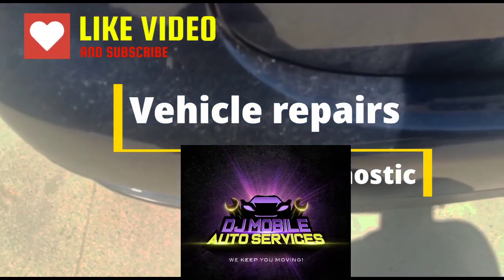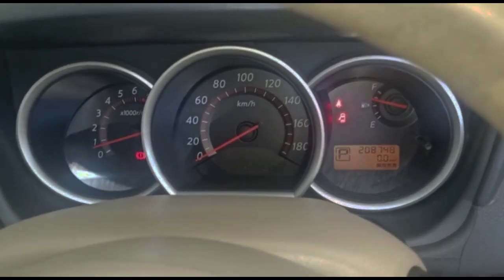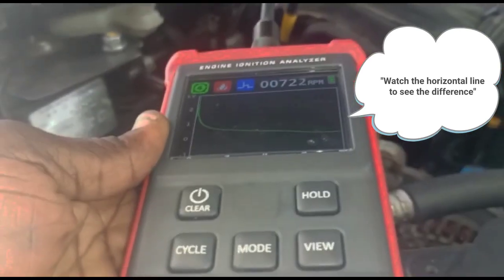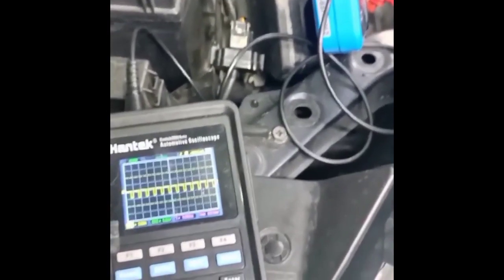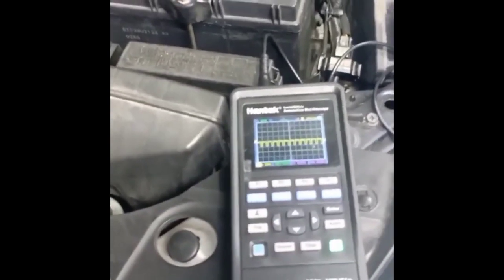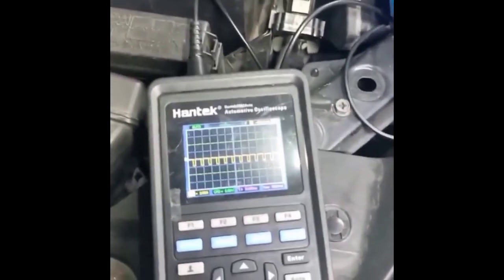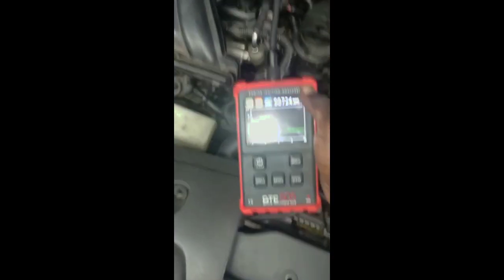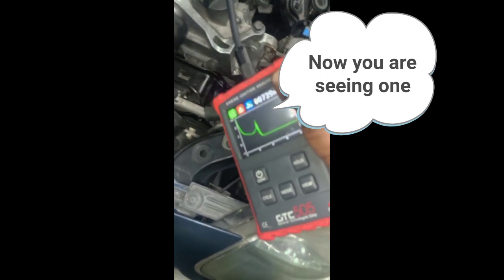Dead or intermittent cylinder misfire with no check engine light while vehicle idling. Quick video..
Customer states... vehicle developed a misfire but comes and goes. The misfire is heard and felt more when the vehicle is at idle, not a noticeable loss of power.
Just a short video to show how I diagnosed this vehicle while mobile (on the go). Parts cannon was not used in this video 😄, only 1 spark plug was sacrificed in the making of this video.

✅Hit the links to see the tools used in this video
➡️Hantek 2D82Auto Kit II 4 in 1 Handheld Digital Oscilloscope 2 Channels Oscilloscope + Multimeter +Automotive Diagnosis + Waveform Generator
➡️ General Technologies Corp GTC GTC505 Engine Ignition Analyzer
➡️Electronic Specialties Fuse Buddy Current Loop Kit - Improved
➡️Hantek AC/DC Current Clamp for oscilloscope 20KHz Bandwidth 1mV/10mA 65A with BNC Plug (CC-65)